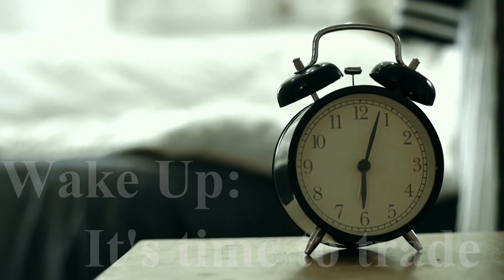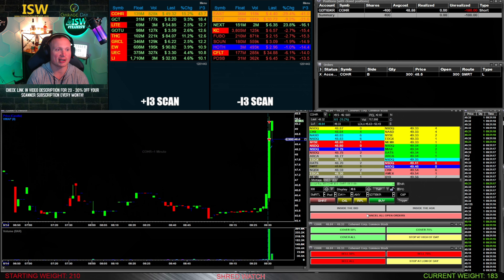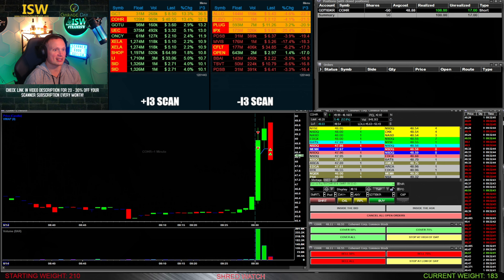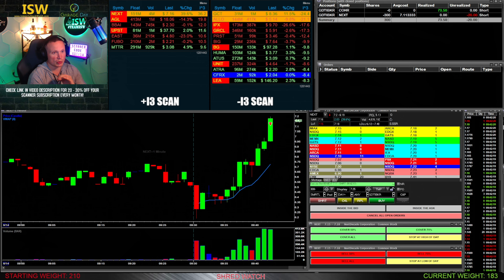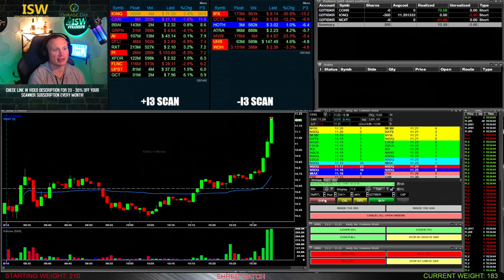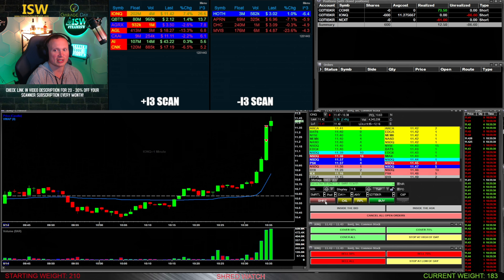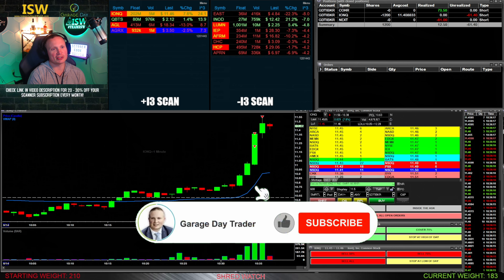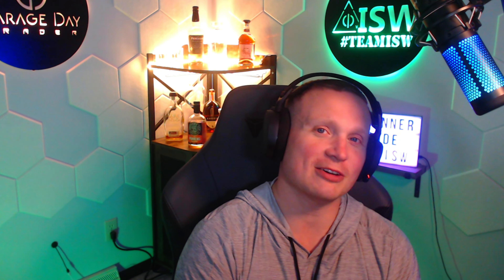Live Day Trading - Increasing Share Size